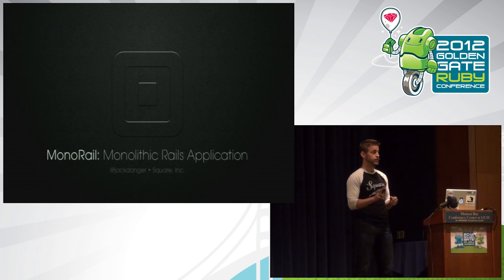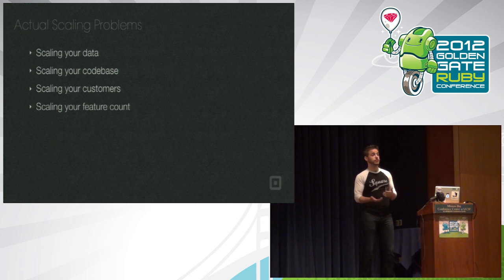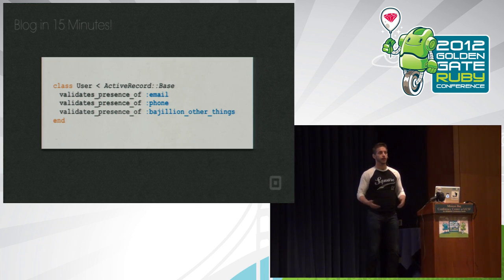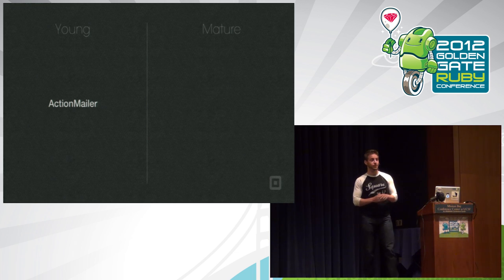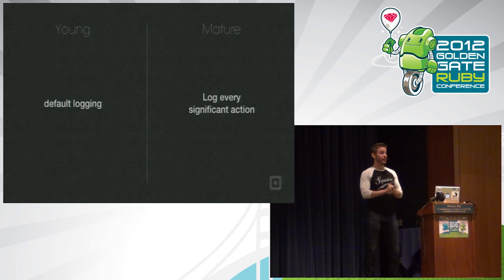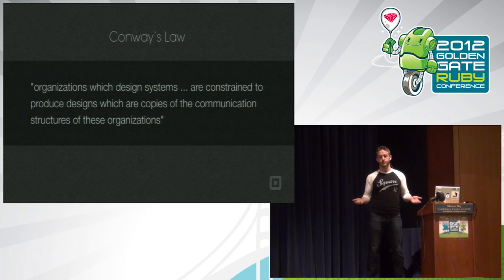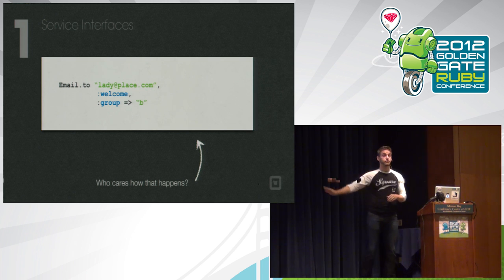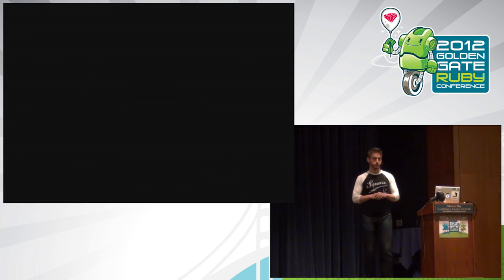GoGaRuCo 2012 - Mega Rails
Mega Rails by: Jack Danger Canty

Square manages big data, high uptime, secure payment info and large teams in an agile Rails environment. It's hard. Our system has outgrown the patterns of a young Rails app and some of what used to help has started to hurt. It's painful to have your email templates in the same project as your API backend. It's agonizing to use your main datastore for analytics, and it hurts to throw code into ./lib or require unnecessary gems. This talk is about how we've turned individual Rails pieces into separate services and scaled our codebase, data, and integration testing practices to support multiple big teams efficiently.